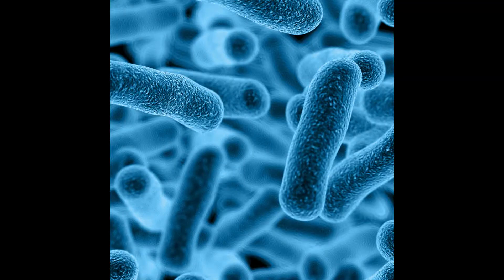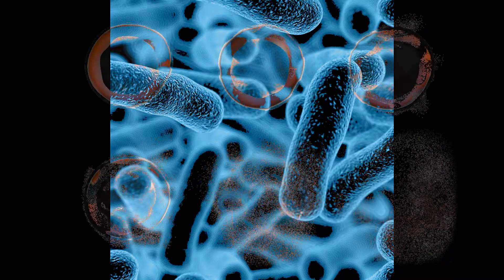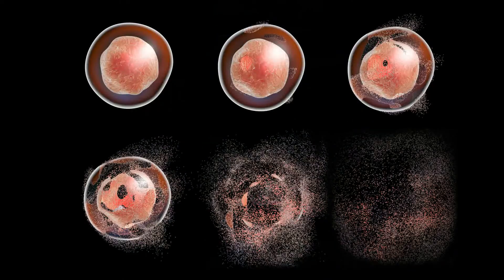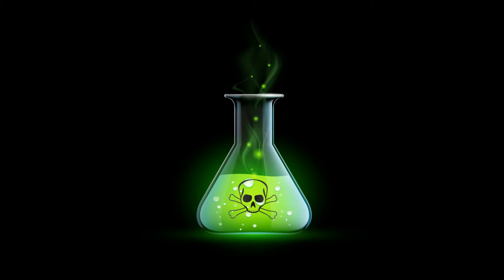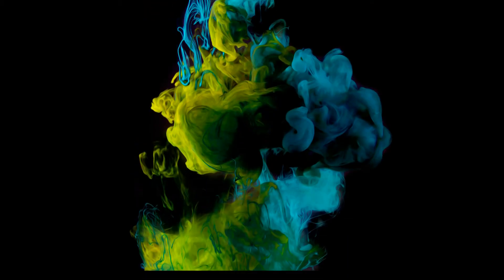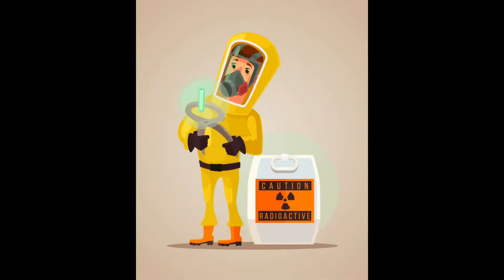E-BEAM Crash Course: The Top 5 Things You Need To Know About E-beam Sterilization (Beginner Level)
Whether you're a manufacturer of medical devices, pharmaceuticals, or even just a bit of a science geek, join the E-BEAM team as they count down the Top 5 things you need to know about electron beam sterilization.